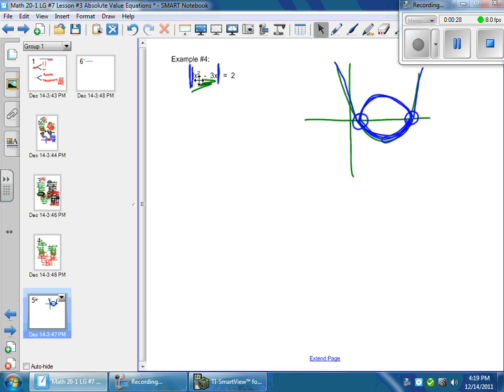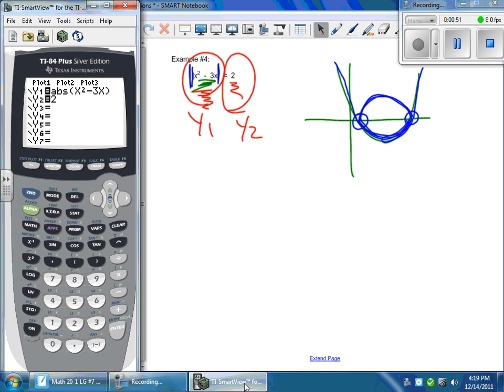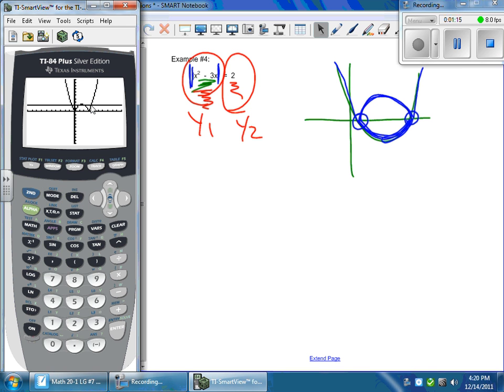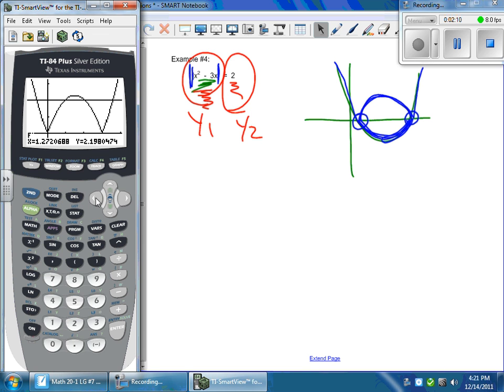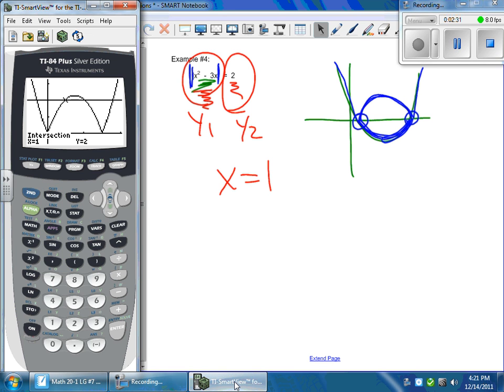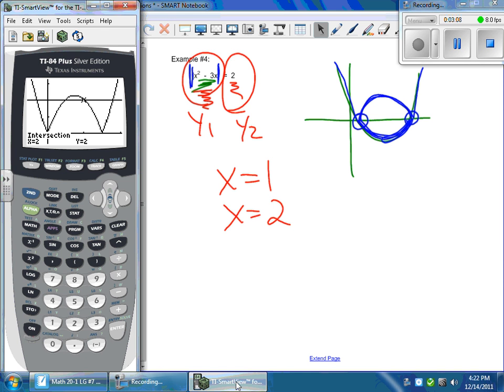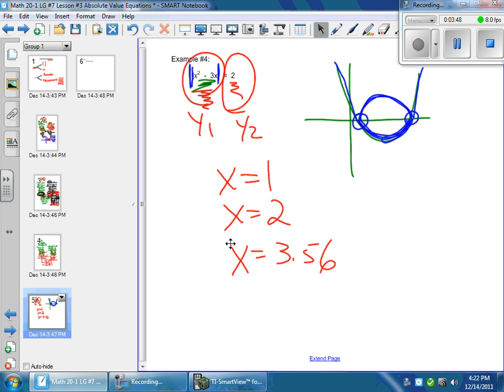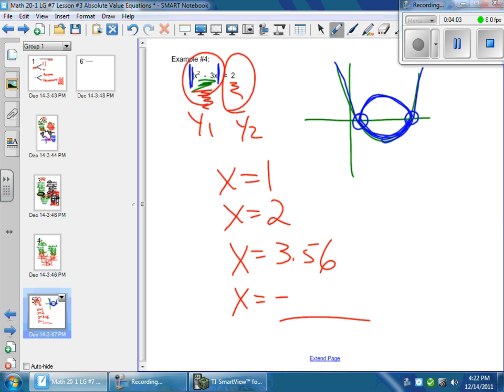LG 07 Lesson 3 Absolute Value Equations Part 4